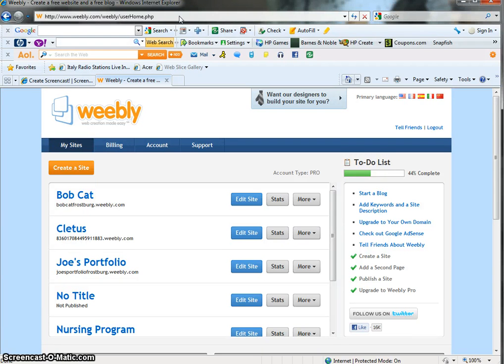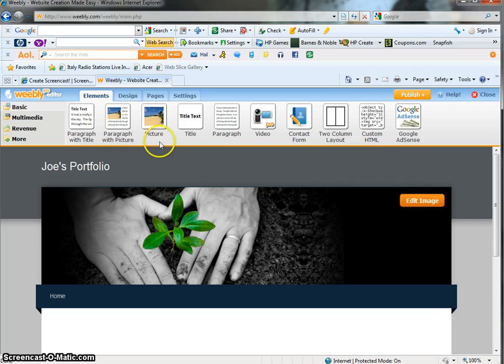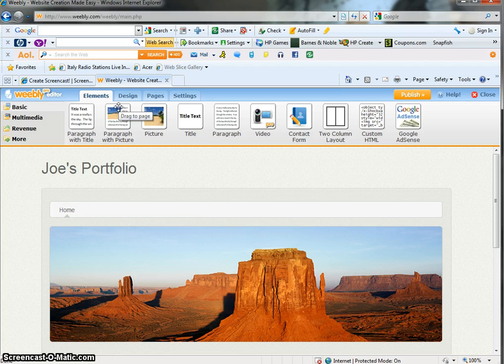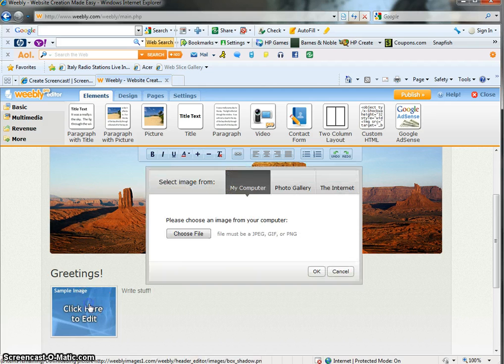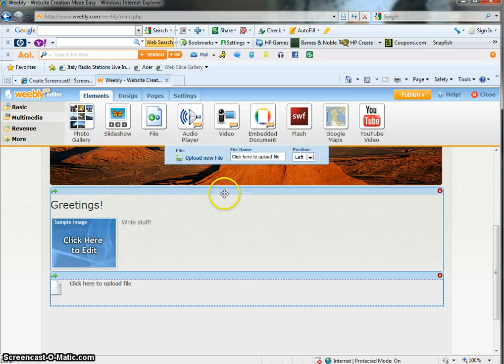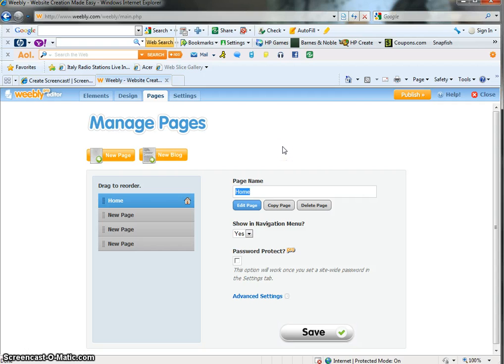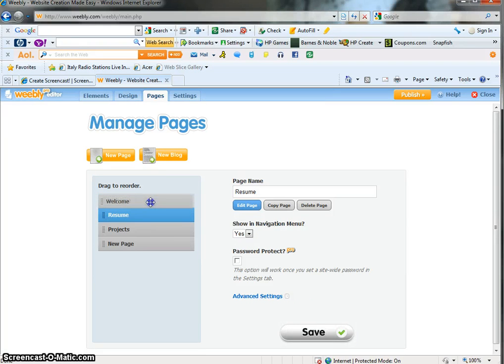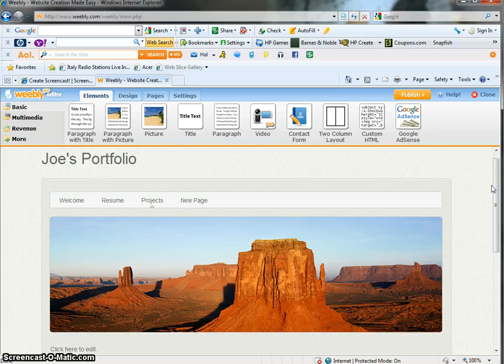Weebly - Adding to your portfolio.mp4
This video tutorial will walk through the steps of adding elements to your Weebly portfolio.